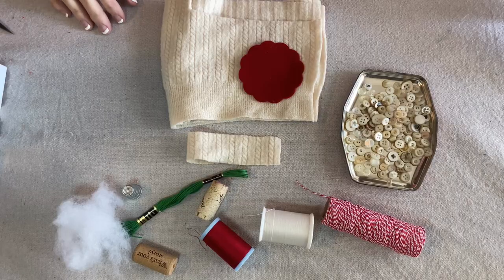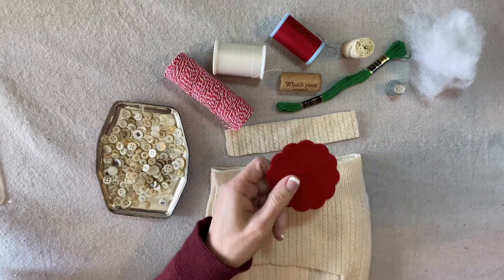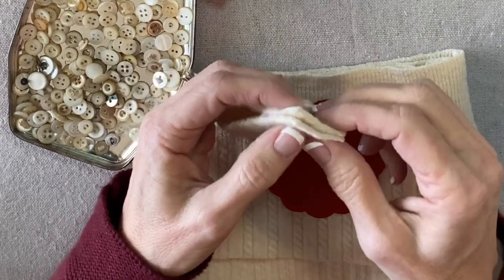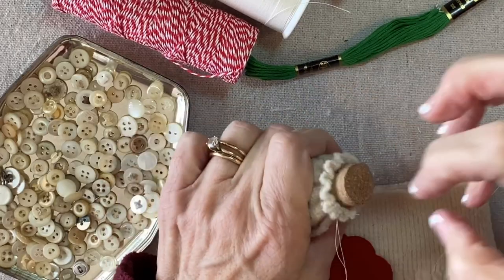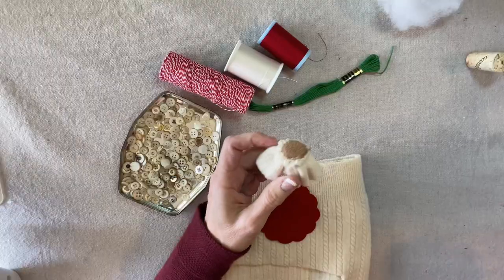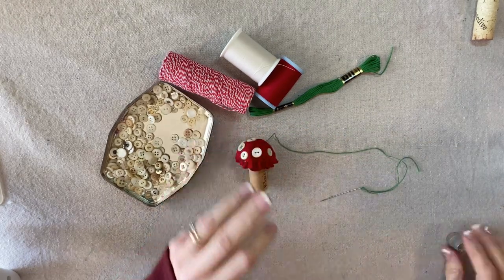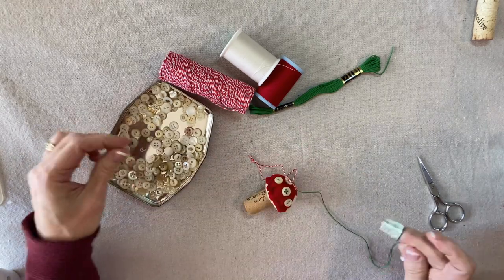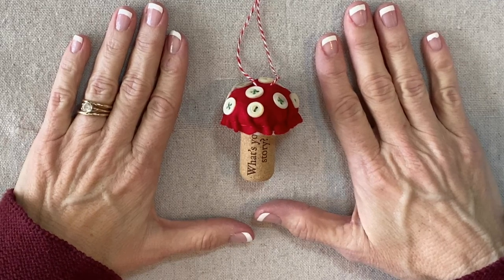How to Make a Cork Mushroom Christmas Ornament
Make a cute cork mushroom with Rick Rack Ruby.  You'll need a cork, some felt, A 6 x 1.25-inch strip cut from a ribbed section of a white sweater, some small mother-of-pearl buttons, baker's twine, embroidery floss and basic sewing supplies.